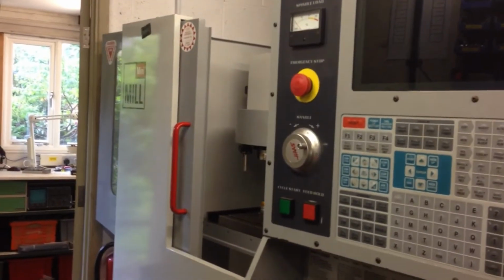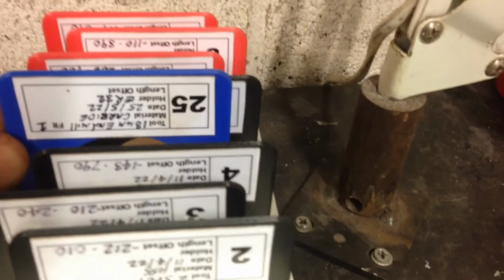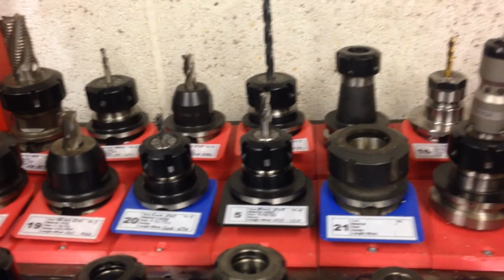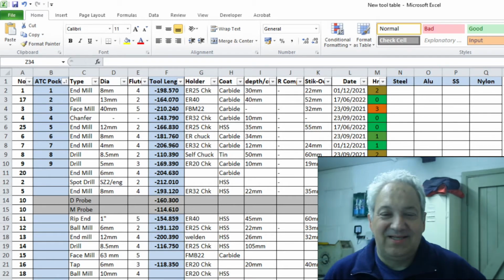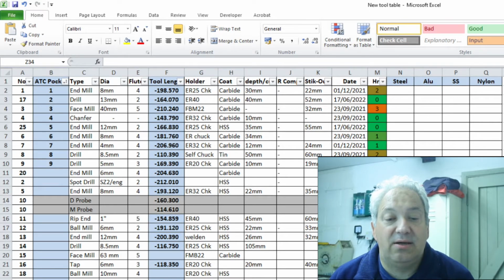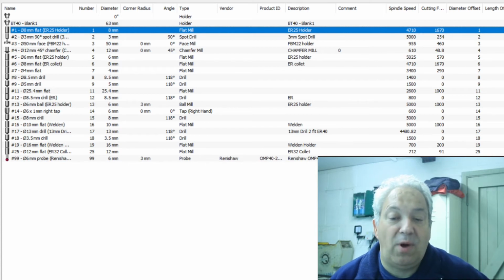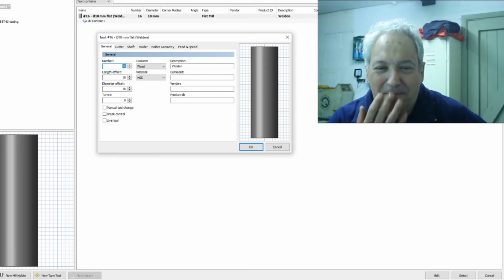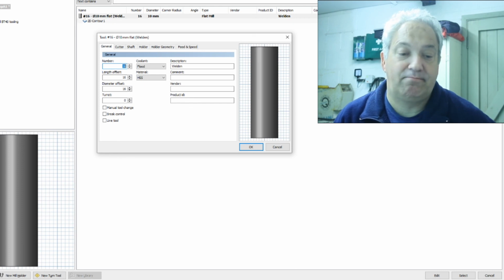CNC Milling Machine Tool Management - Lean Method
This is a unique method of organising and tracking milling machine/VMC  tools for small machine shop businesses.